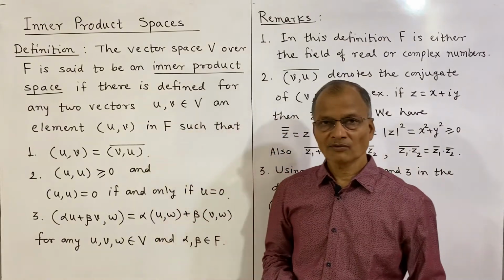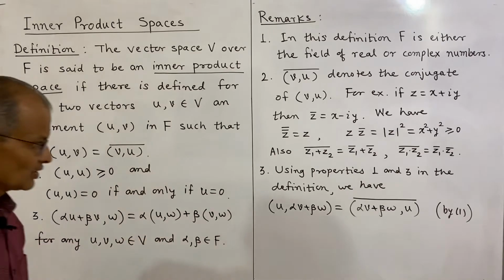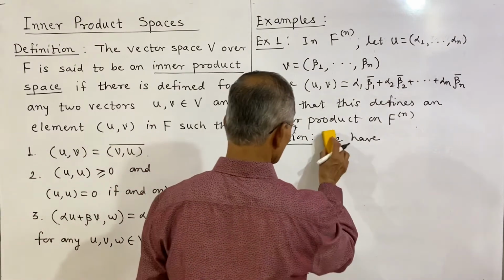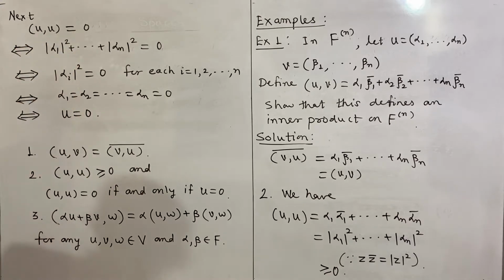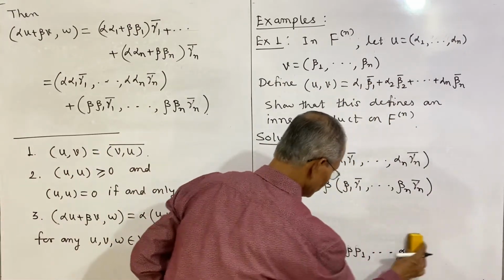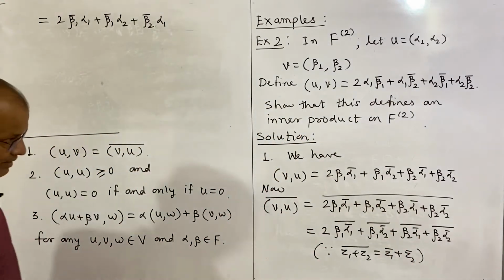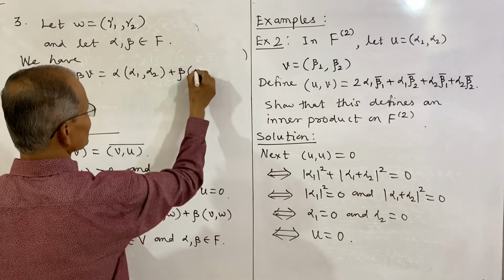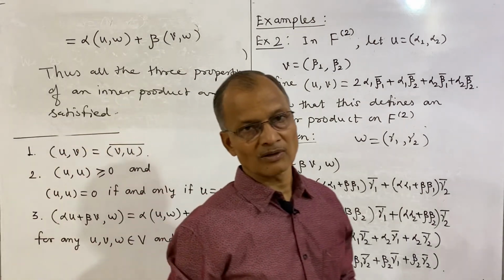Inner Product Spaces: Definition and Examples. Lect.1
Linear Algebra: Vector Spaces
Inner Product Spaces:
In this lecture Inner Product and Inner Product Spaces are defined. Some examples of inner products are discussed.
The book followed is:
I. B. Herstein: Topics in Algebra.
Link to the handwritten notes on Inner Product Spaces: (you will be asked to send a request for it, I will share it with you)